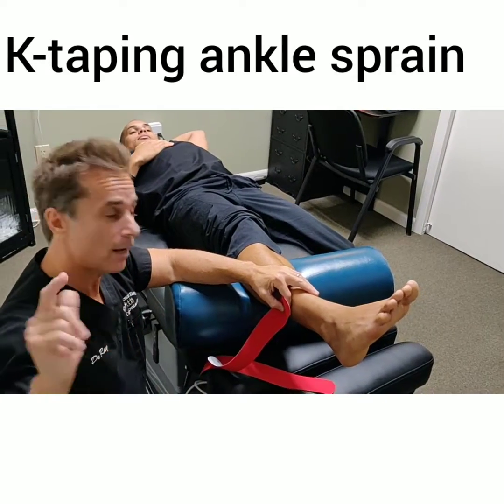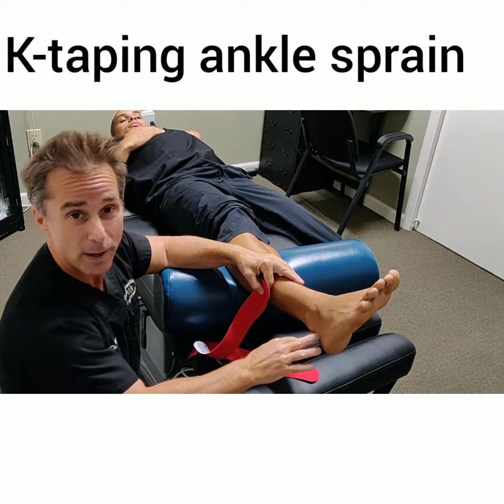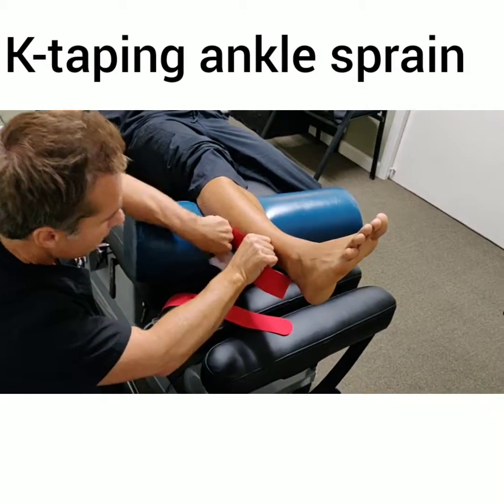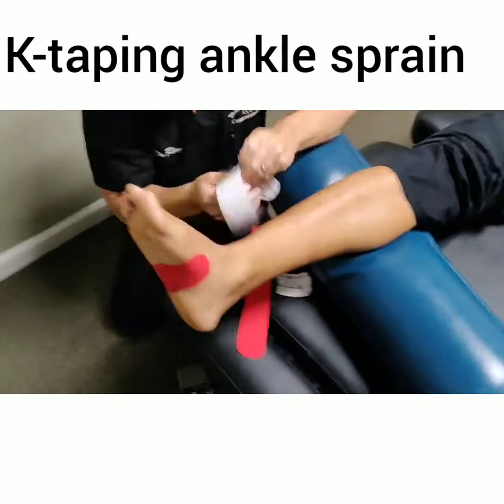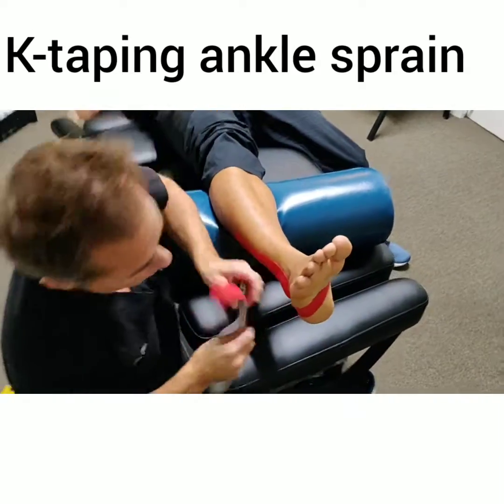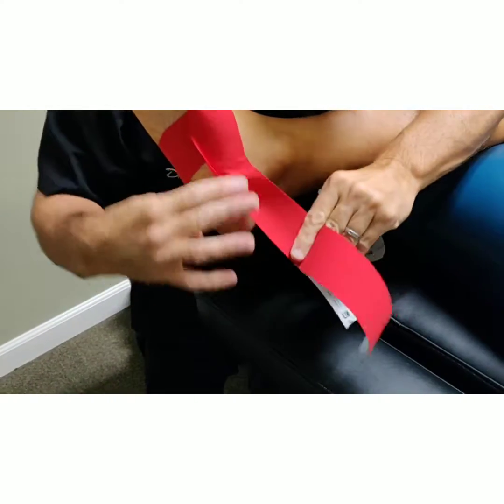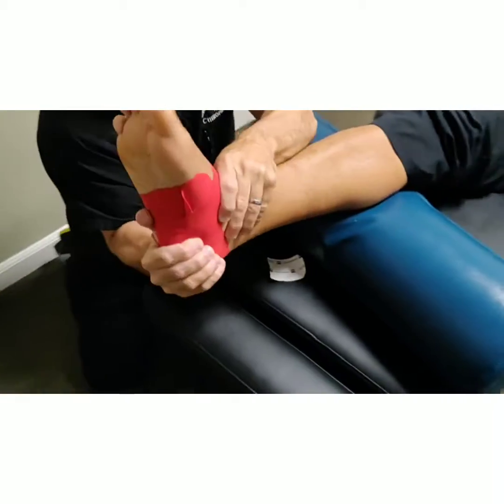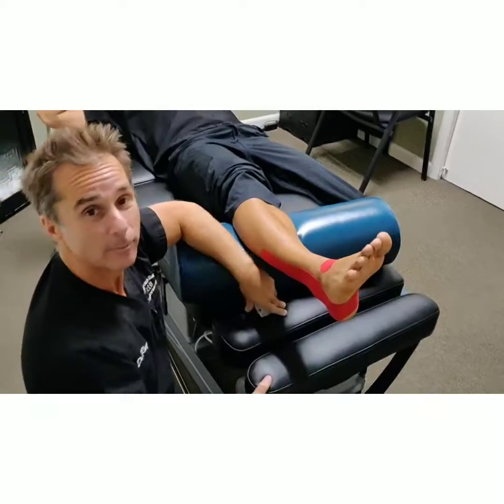Kinesiology tape Rocktape lateral ankle sprain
Dr Ray and intern Hector demonstrate how to apply kinesiotape for foot and ankle pain. First strip is applied on the distal lateral fibula from superior to inferior, attaching to the dorsum of the medial for at approximately the cuboid . Support tape is applied staying at the medial instep of the foot  and around the proximal calcaneus then looped under the calcaneus to medial dorsal  instep near the navicular.